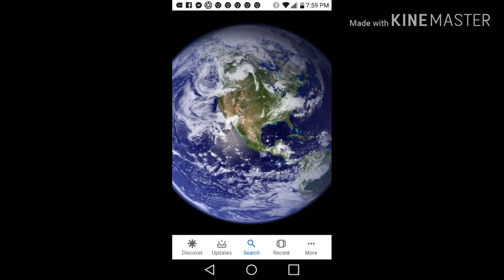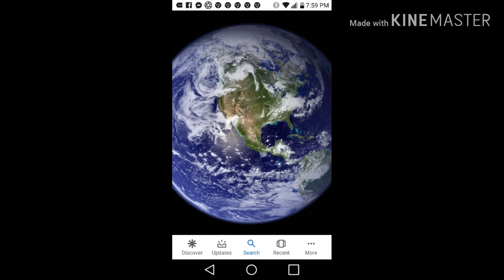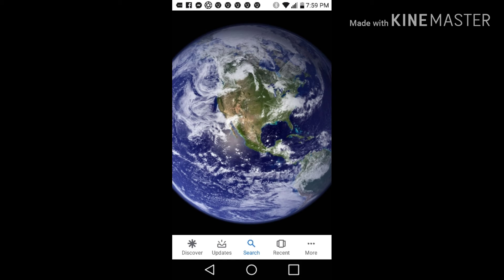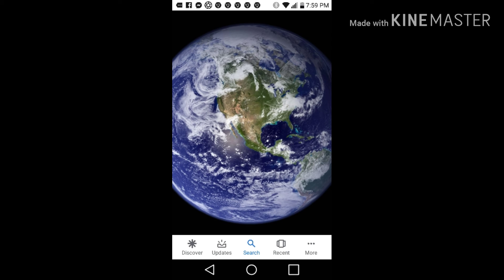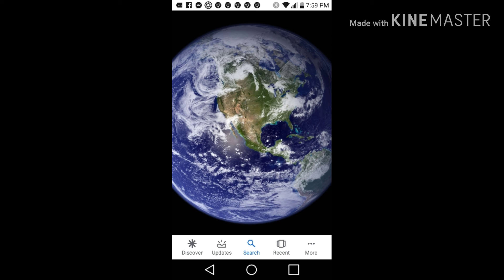Earth 🌎 freestyle #6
Milwaukee